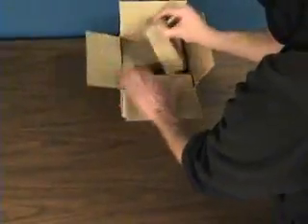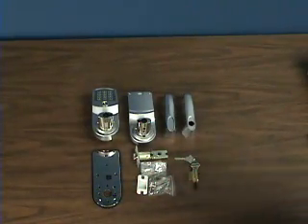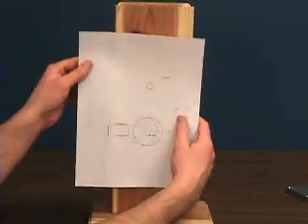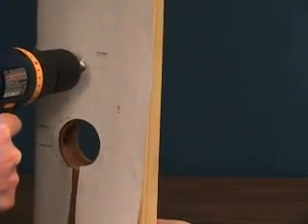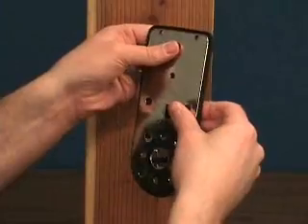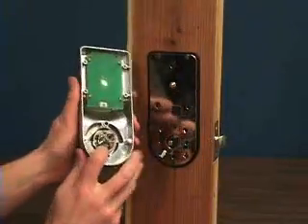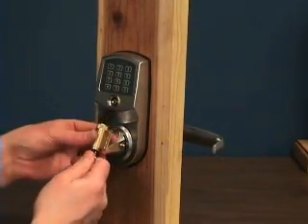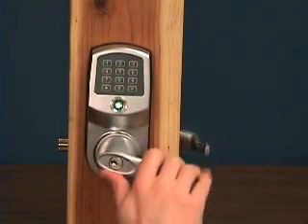ResortLock Installation Video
This video shows how to install the RL4000 cylindrical door lock.  The ResortLock allows property owners to issue temporary access codes to their property from anywhere in the world.